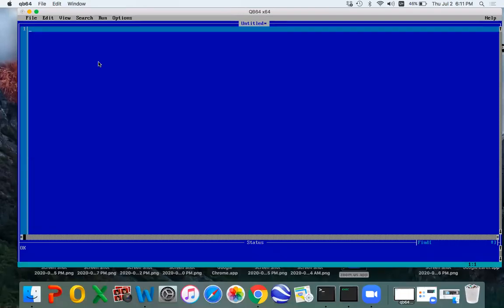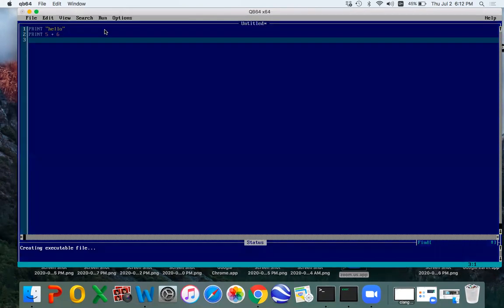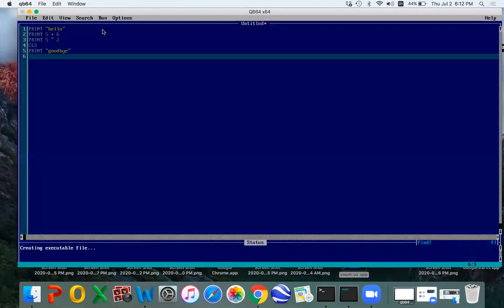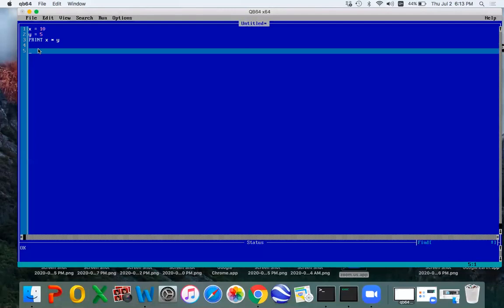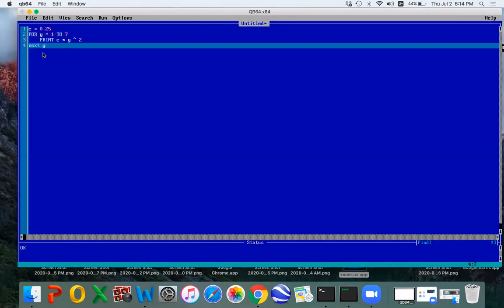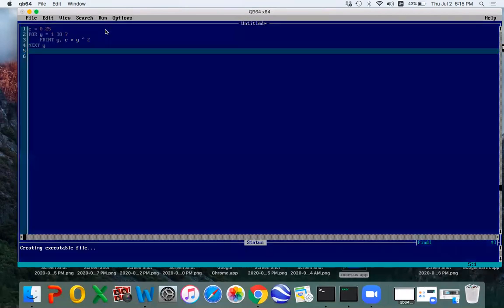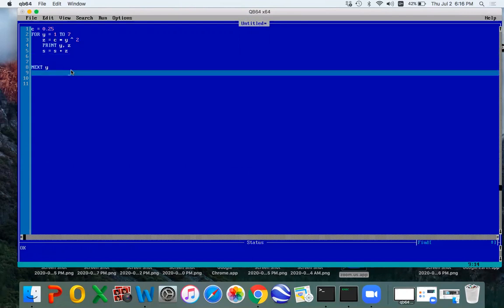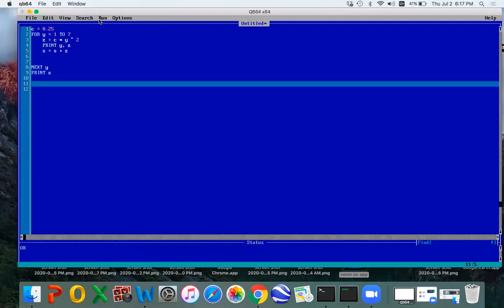AP QB64 1: Introduction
Some short examples to get started in QB64.